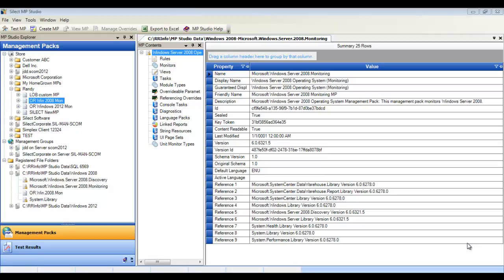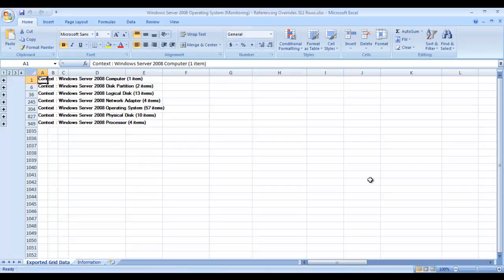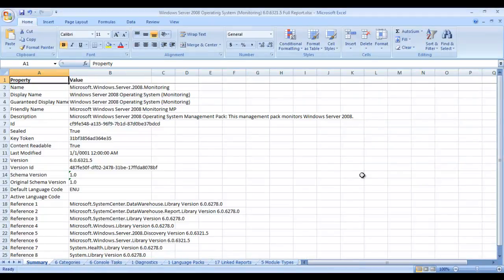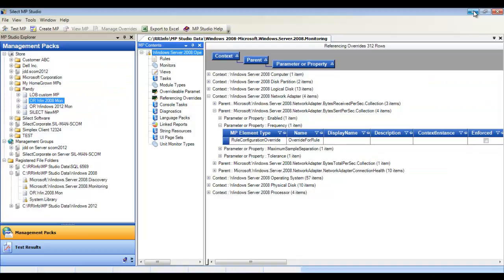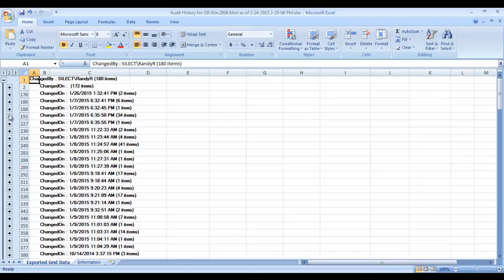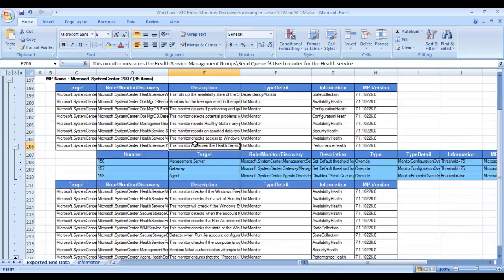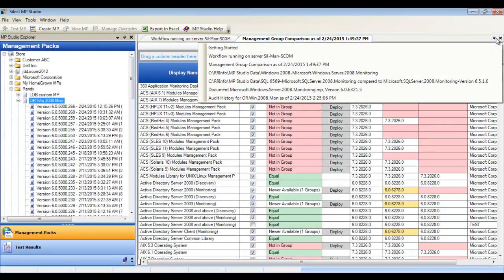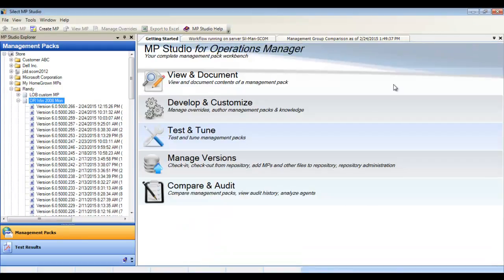Documentating Management Packs using MP Studio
This video shows how MP Studio can be used to document and report on Management Pack contents.